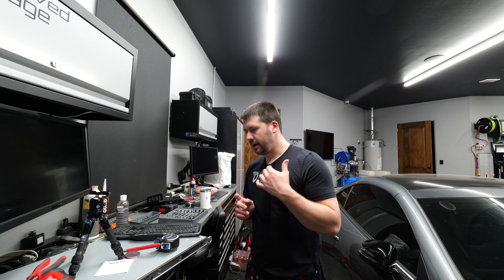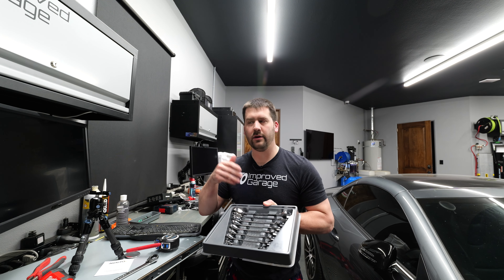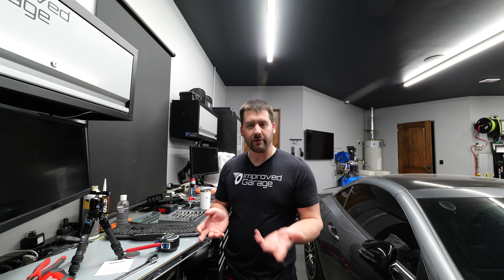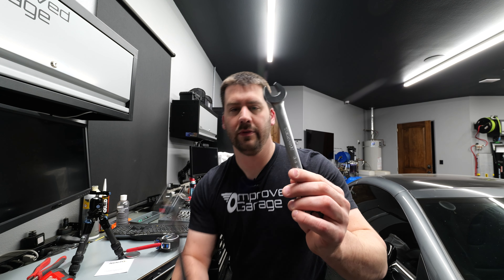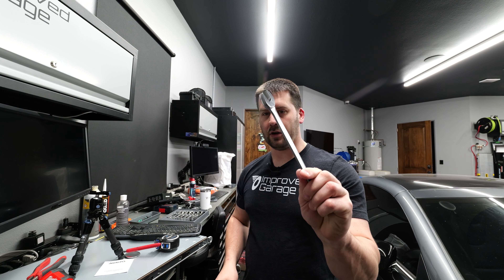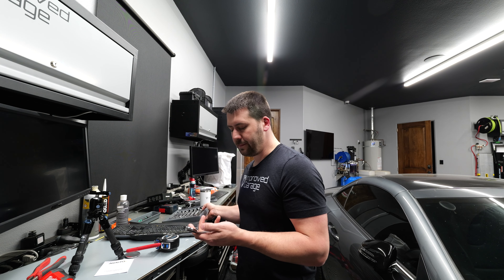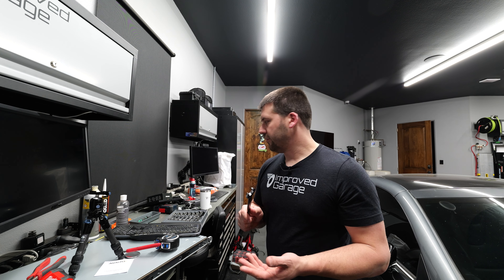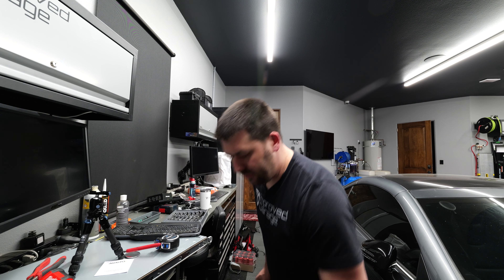IG496 Tool Tuesday! Tekton's NEW Ratcheting Reversible Satin wrench set